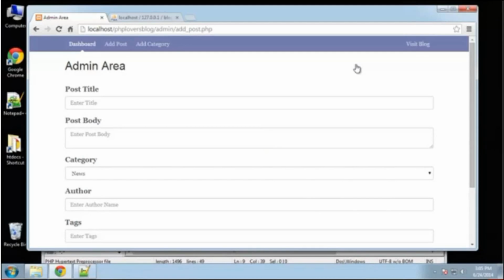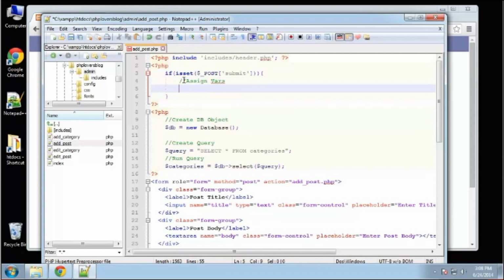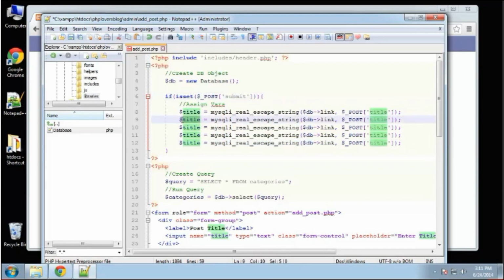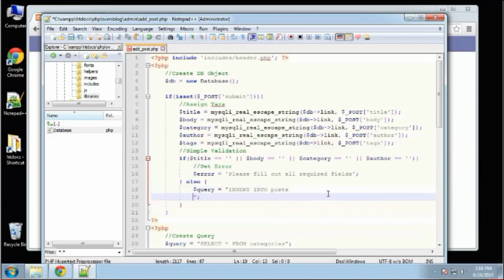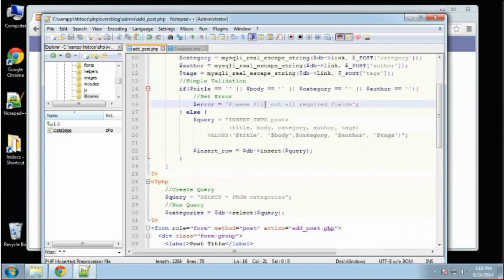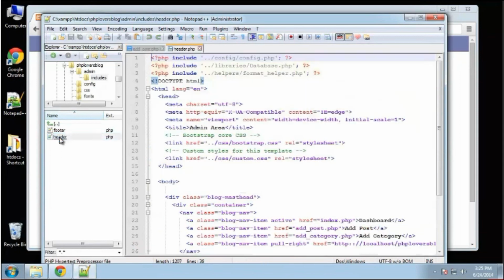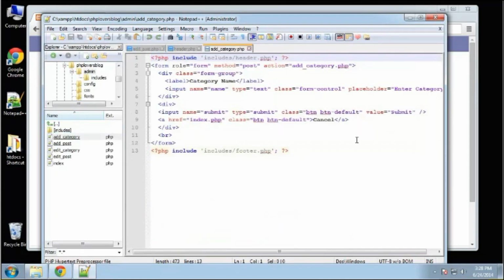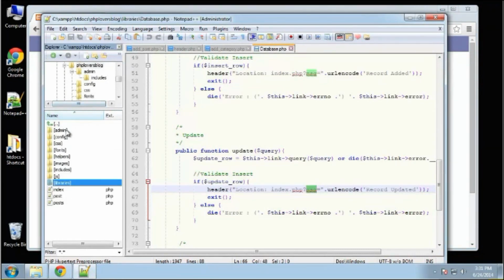Insert post and categories - Web hosting